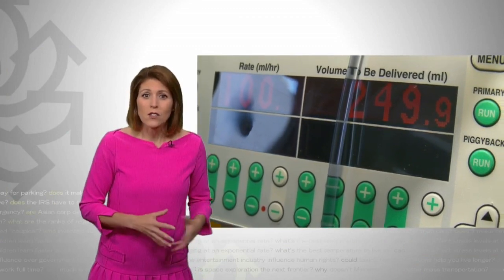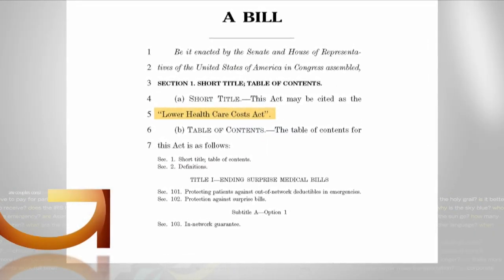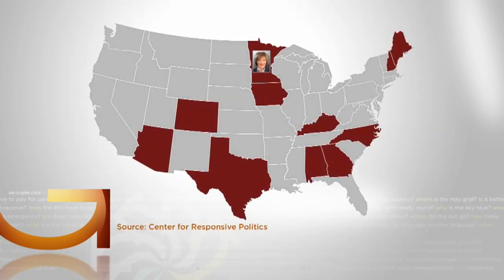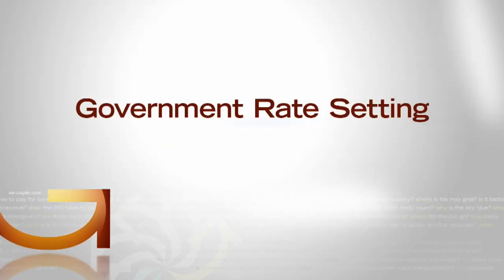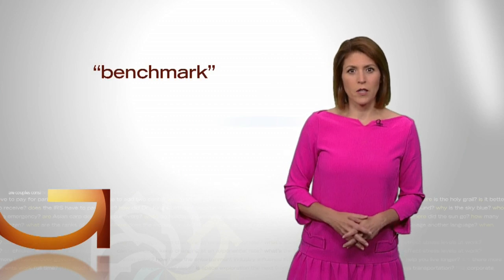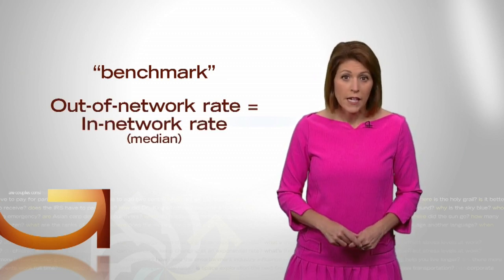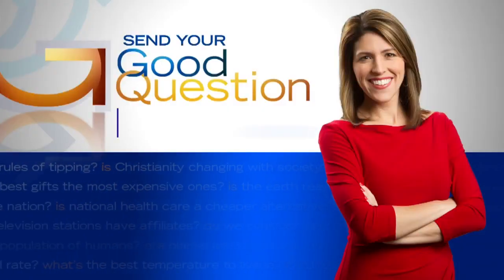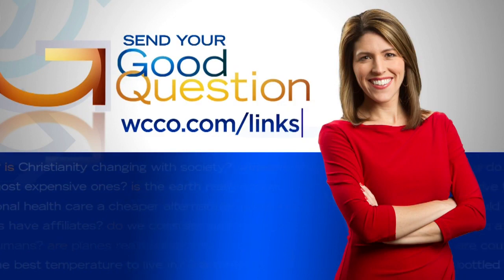Good Question: What Is Government Rate Setting?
If you've been watching TV over the past two weeks, you've probably seen this woman talking about health care and “government rate setting.” Heather Brown find out what that exactly means (2:31).
WCCO 4 News At 10 – August 13, 2019